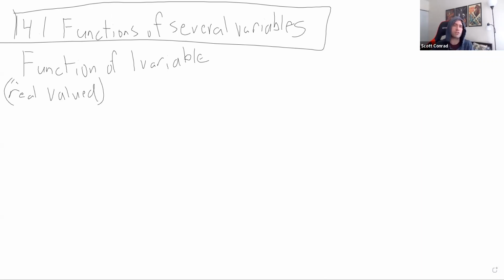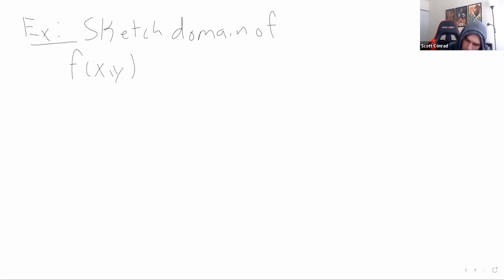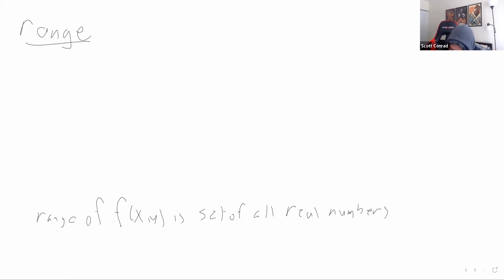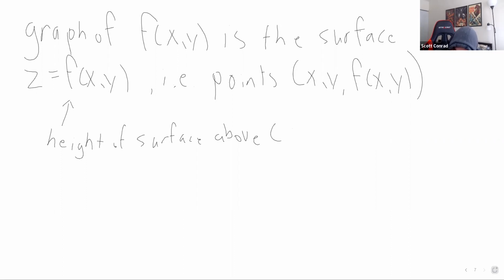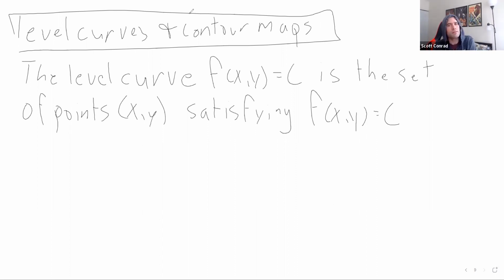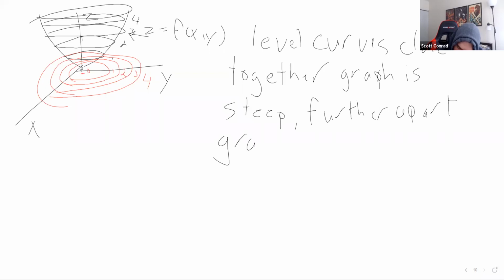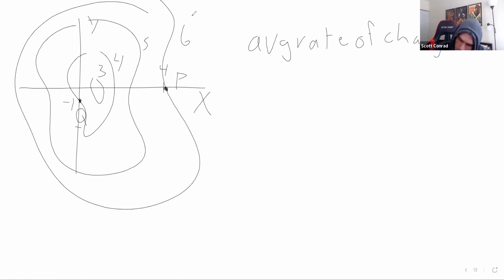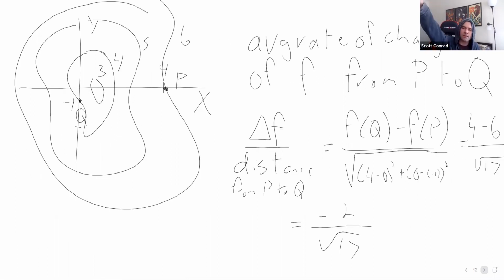[Wednesday 2/17/21] 14.1 Functions of several variables